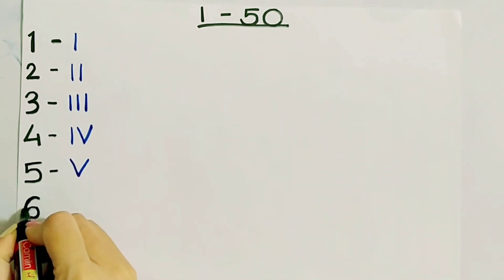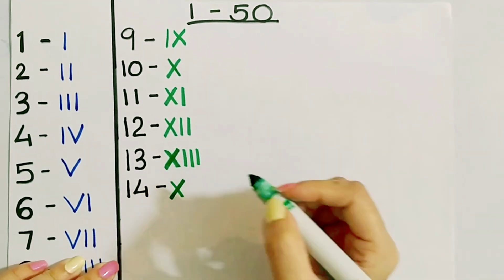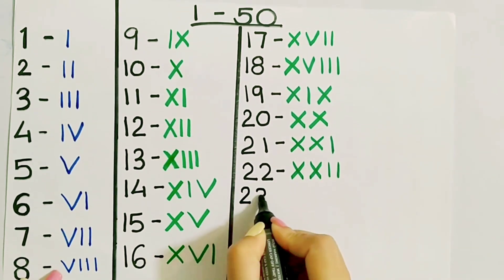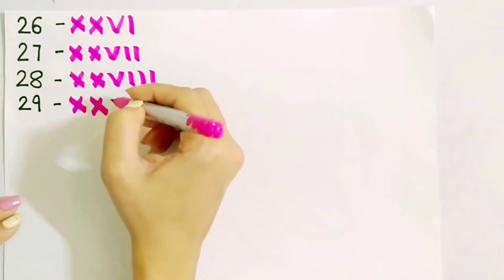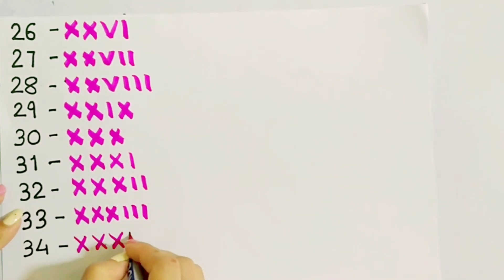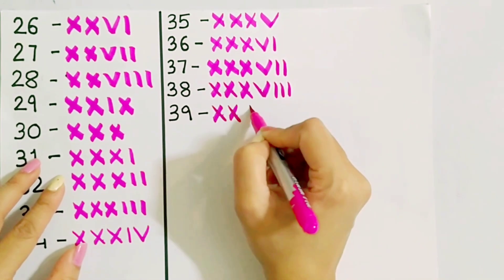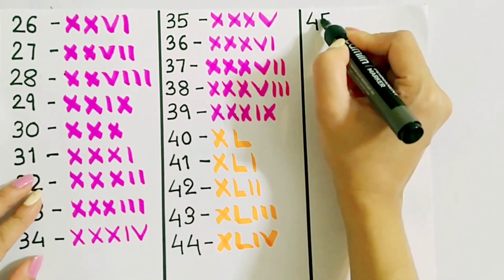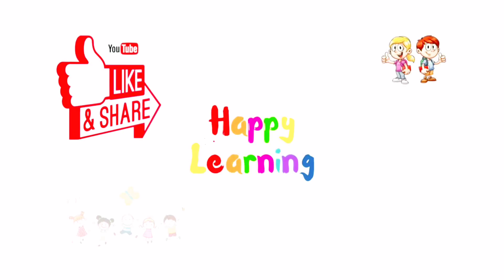Roman Numbers | Funny Roman Numbers | 1 to 50 | Learning Numbers